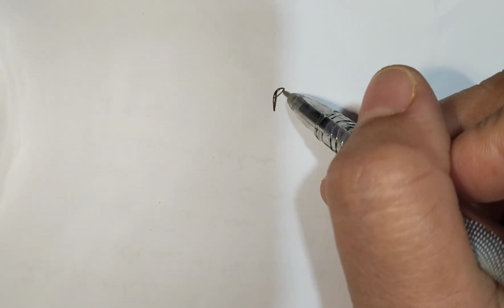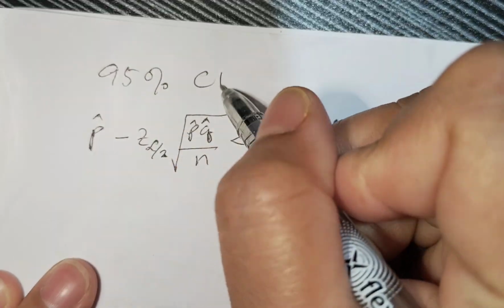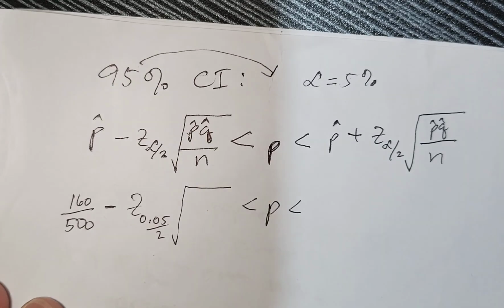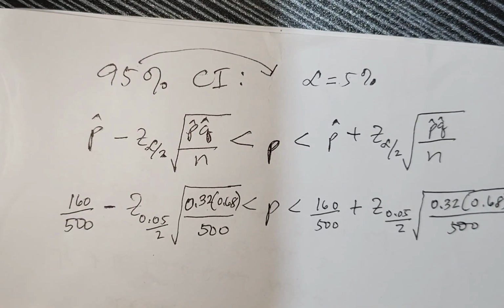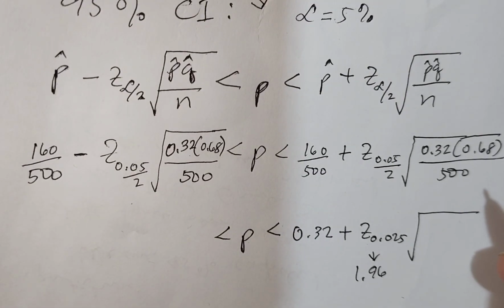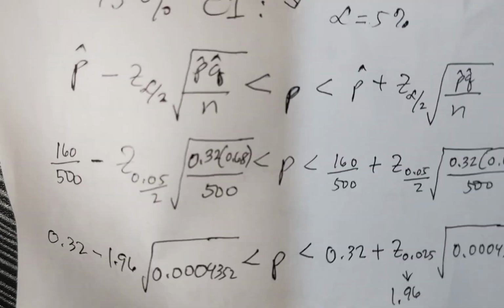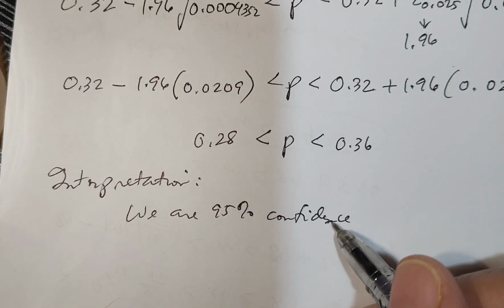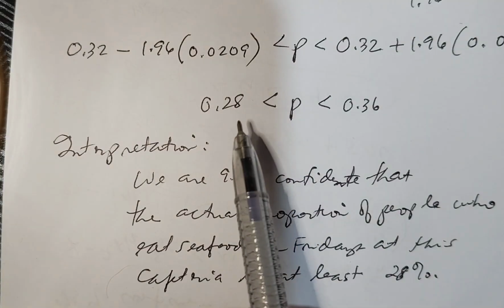Confidence Interval for a Population Proportion (Example)